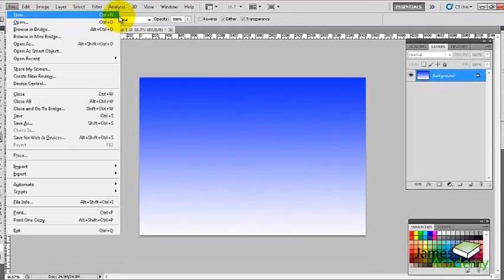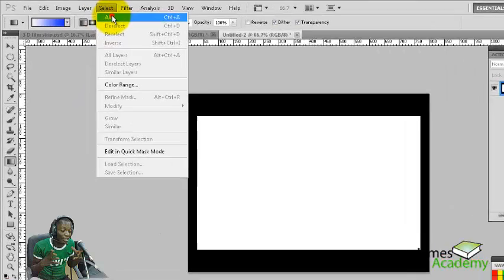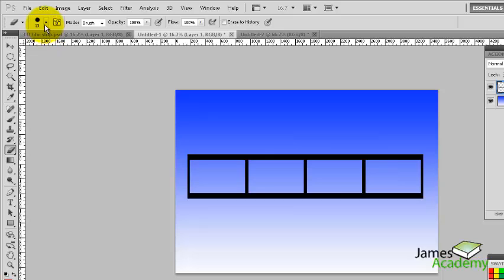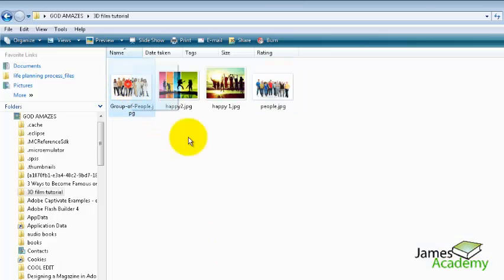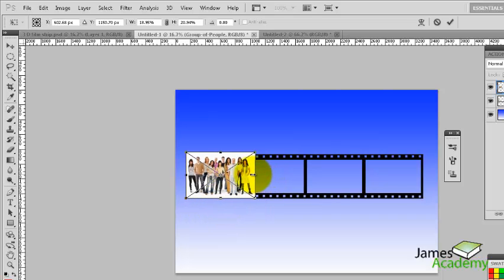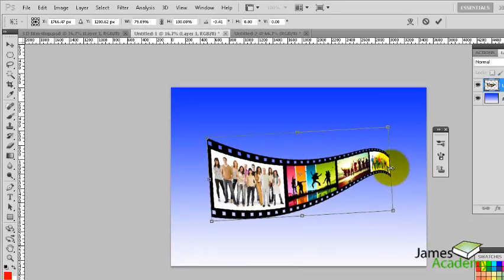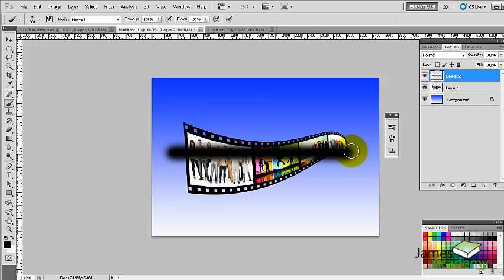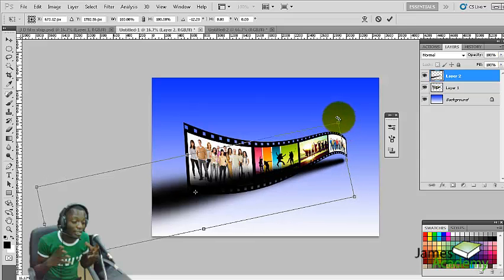How to make a 3D film strip in photoshop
A video tutorial on how to make a cool 3D film strip in Photoshop.